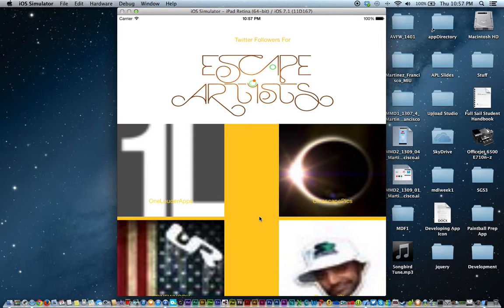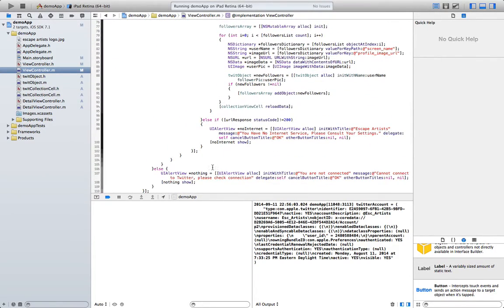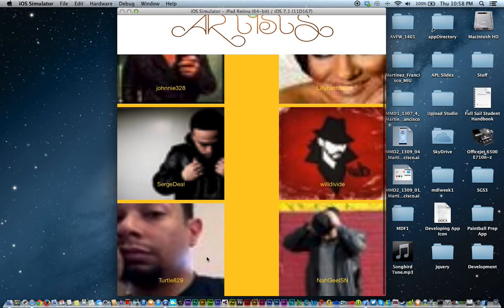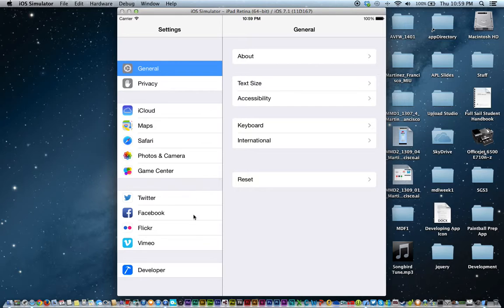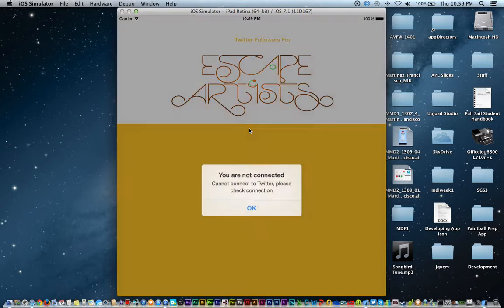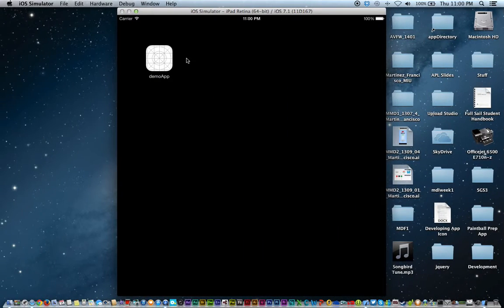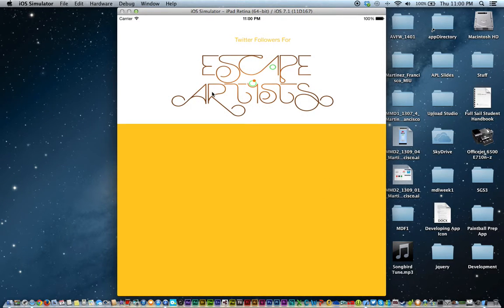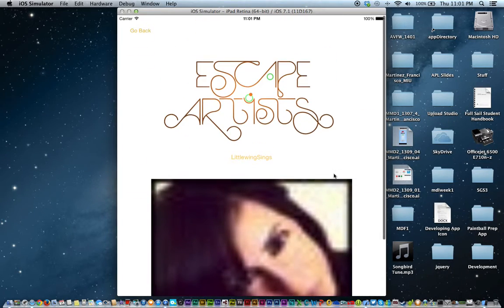MDF2 week 2 project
Had some issues, a lot of trial and error, but the app is running.